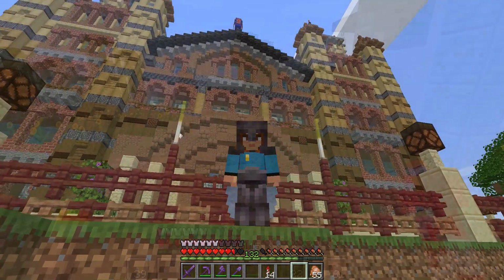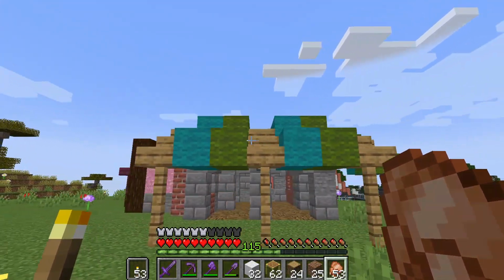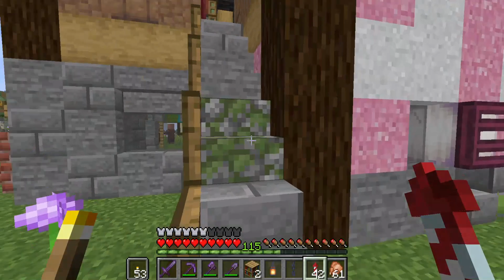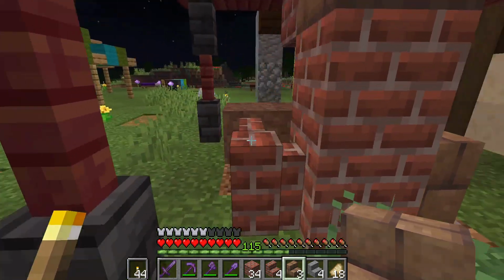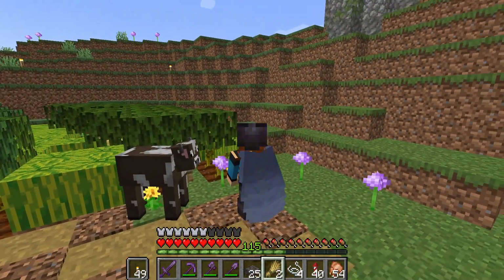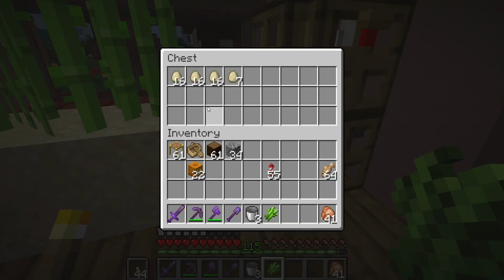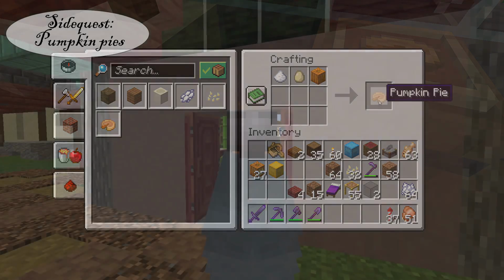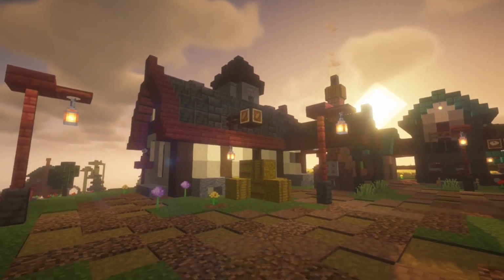Village Transformation in Minecraft Survival: Bakery Town!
I'm transforming a flat hill into a village specialized in bakery goods, with a cookie shop, a windmill, a bakery and a cake farm  in Minecraft Survival 1.20. I added some villager professions for trading and large wheat fields, so it's the perfect inspiration for an hardcore or survival world.
The villagers are enjoying it, come and pay us a visit!

00:00 Bakery Town
01:07 The Planning
02:09 The Cookie Shop
06:33 The Windill
10:58 The Patisserie
15:04 The Fields
17:08 Bakery Town Full Tour